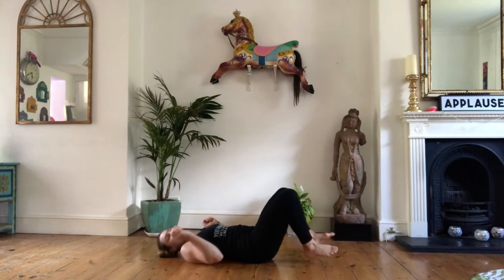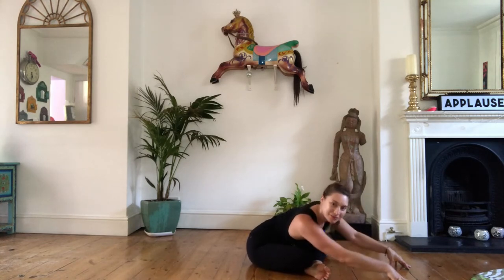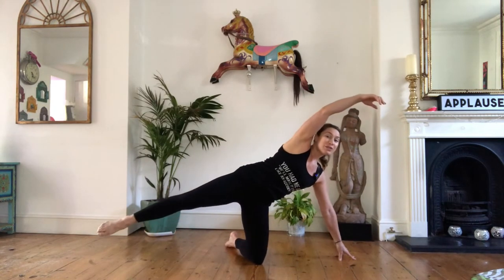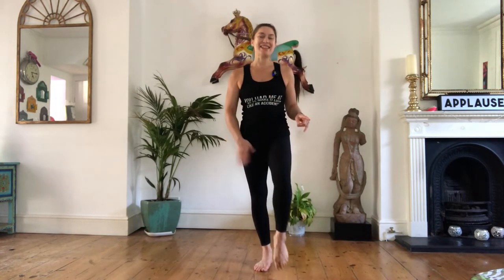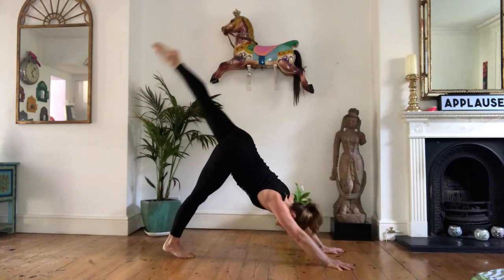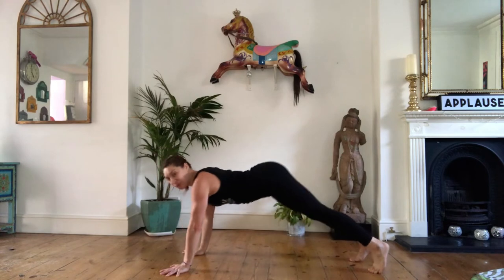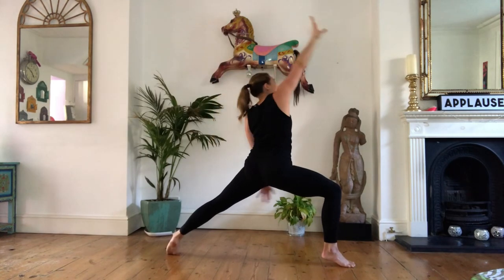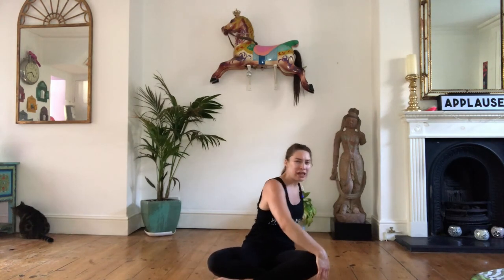Flowmotion Yoga Class: Core Blimey!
*Intermediate Level*
Got a lot of energy? Then get involved. In this dynamic yoga-fusion class we get nerdy and you'll learn how your core functions, discover how it integrates with your whole body, plus how to use it in non-traditional ways (ie, not a sit up in sight!) and then experience it in playful action.

Prepare to get down and sweaty with options for different levels of ability.  Expect to roll, crawl, jump and play in this high energy, highbrow class!

NOT SUITABLE FOR BEGINNERS